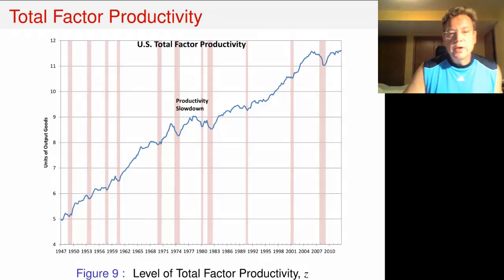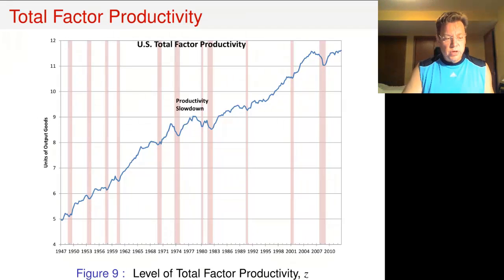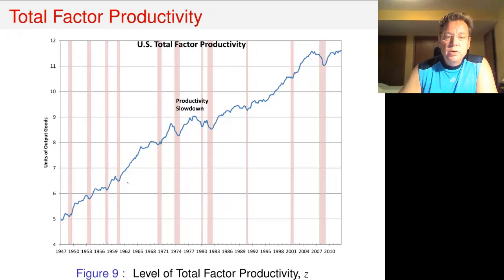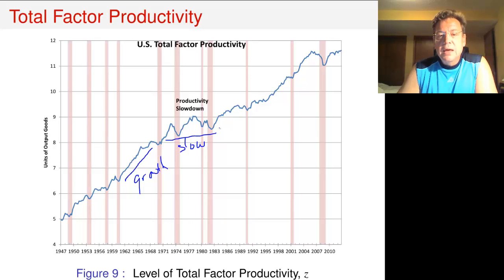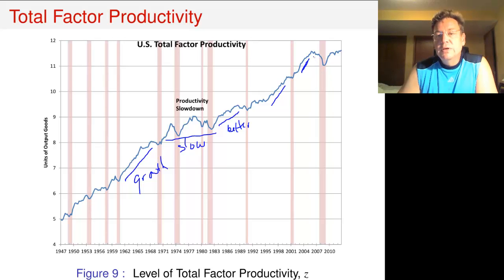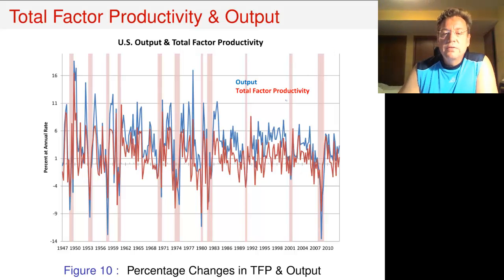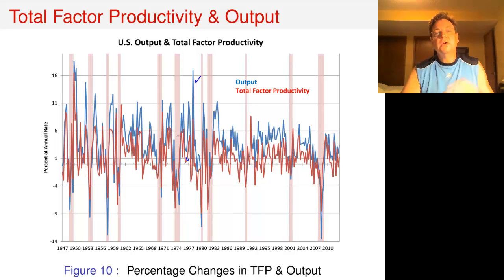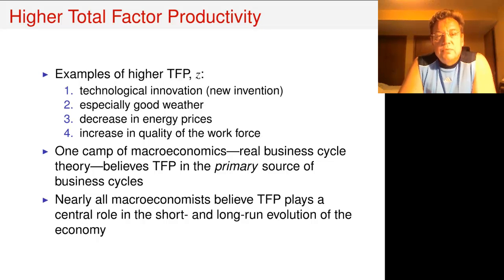General Equilibrium in the Static Model, Part H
General Equilibrium in the Static Model, Part H. Eric Leeper is a Professor of Economics at Indiana University in Bloomington, IN,